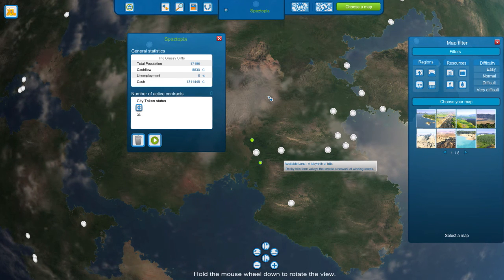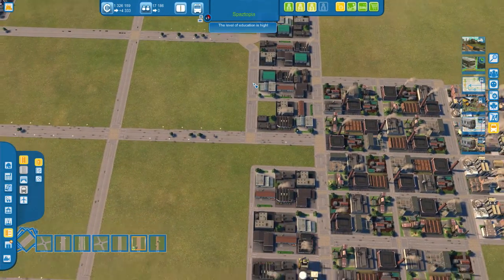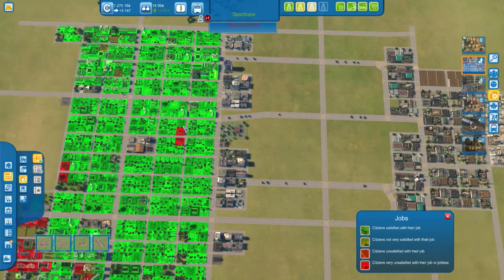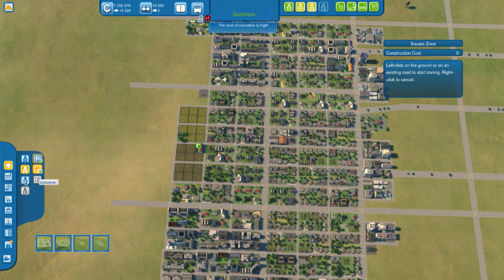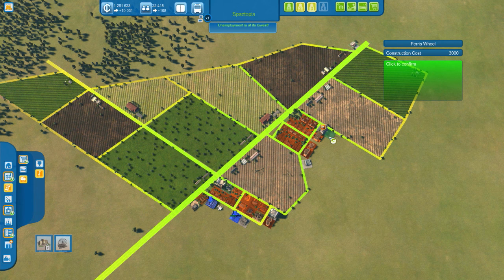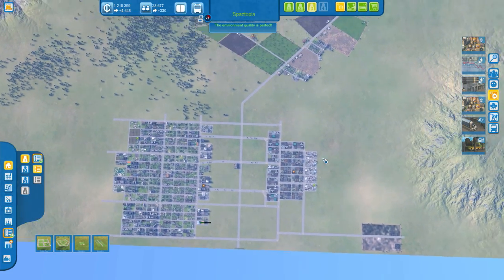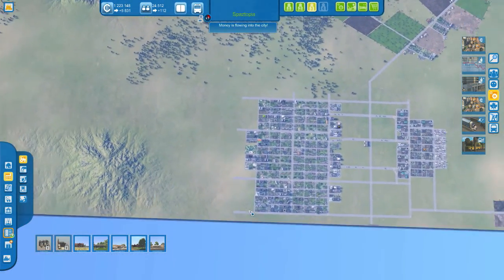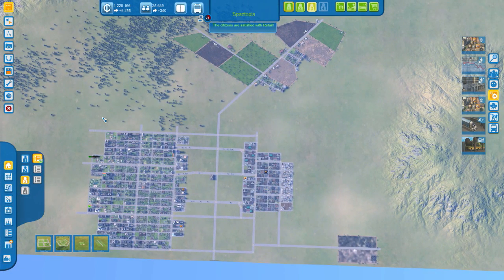Cities XL Platinum Let's Play - Episode 7: More Houses for More Population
So this time I try a little bit more to solve the increasing traffic issues as well as increase the population and push past the 20,000 population goal.

If you are interested, you can purchase Cities XL Platinum